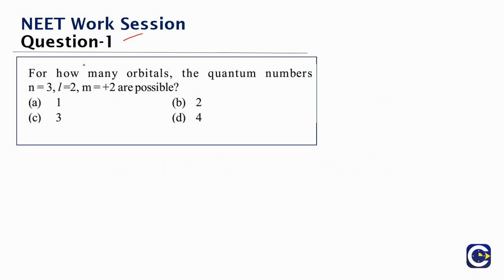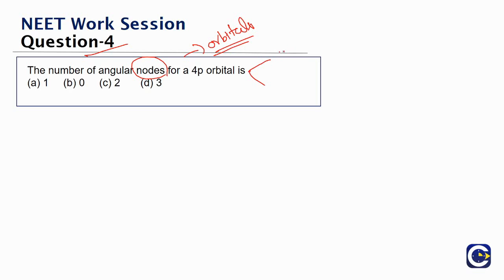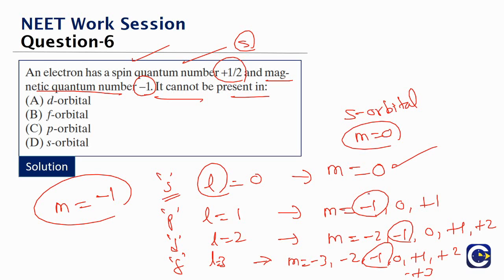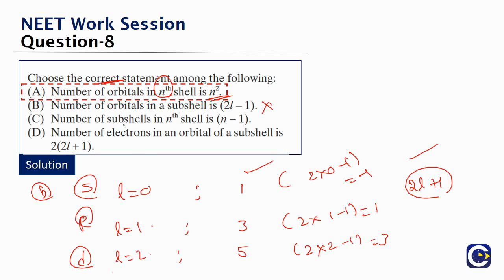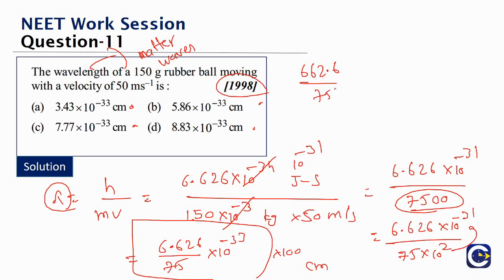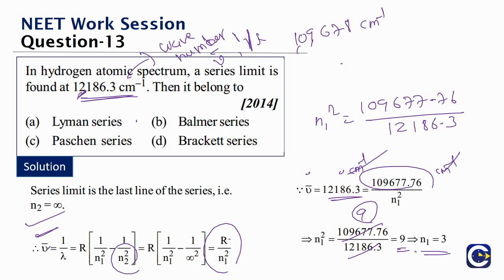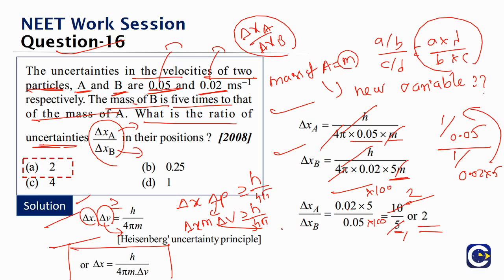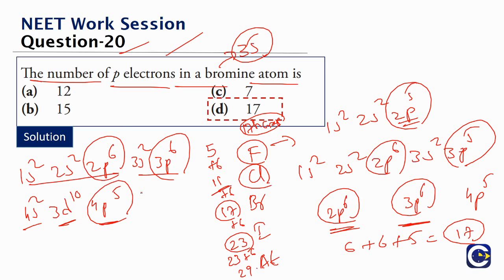Structure of Atom-NEET Work Session